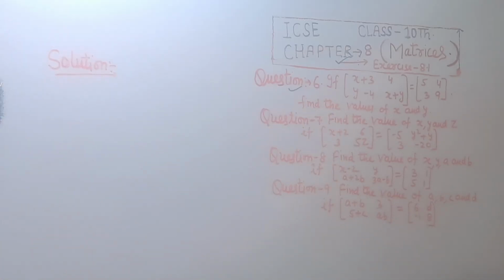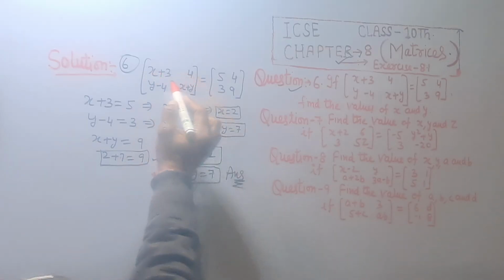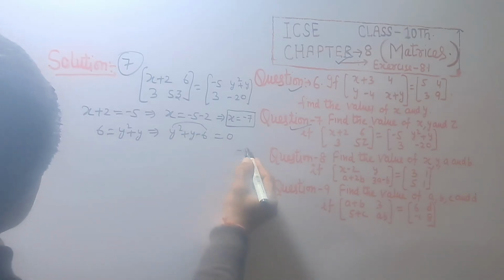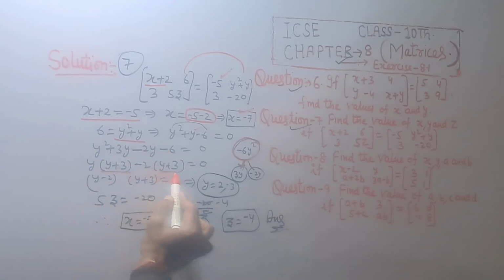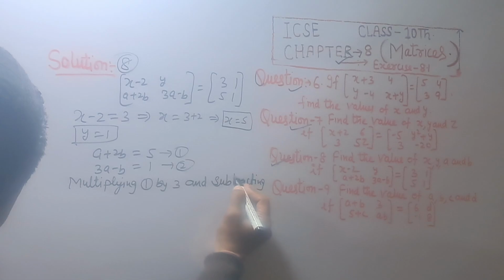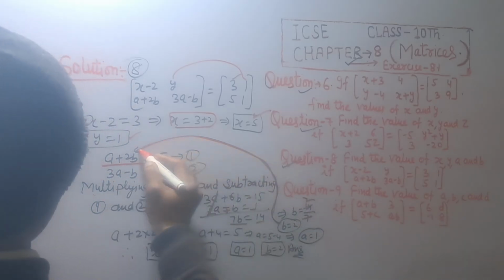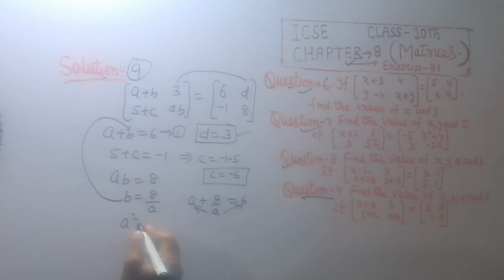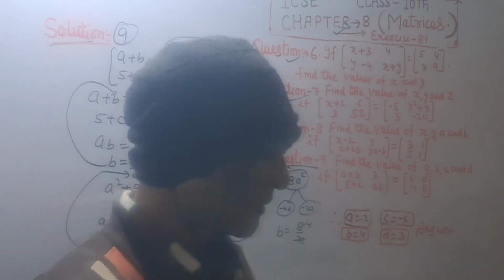||MATHEMATICS || || ICSE || CLASS-10TH || ||CHAPTER-8 ||Matrices || 🔴🔴🔴🔴🔴🔴🔴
||MATHEMATICS || || ICSE || CLASS-10TH || ||CHAPTER-8 || ||Matrices || Solution to Question-(6 to 9)